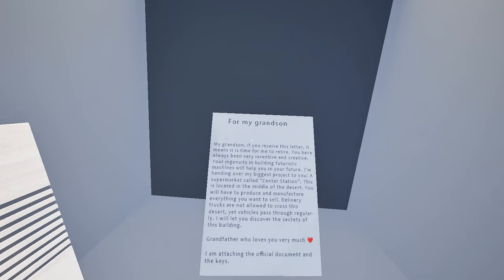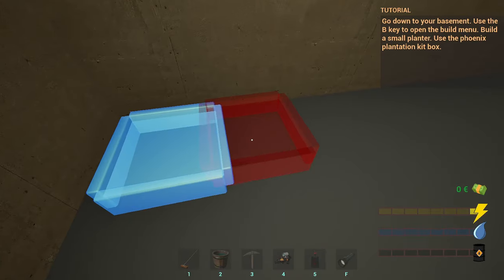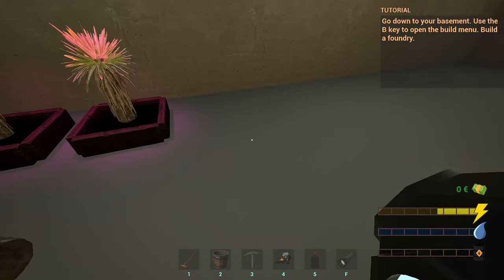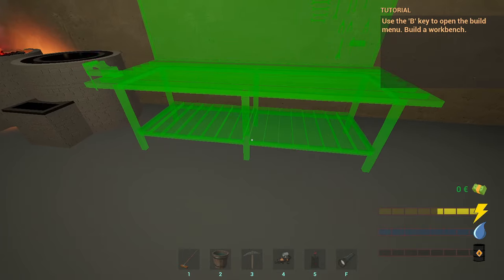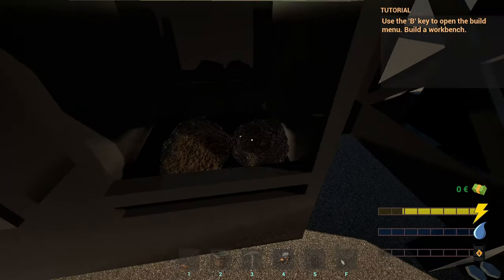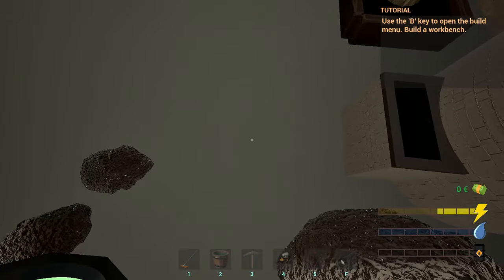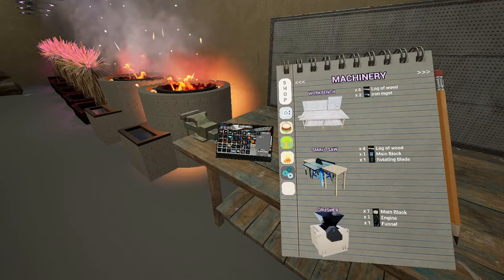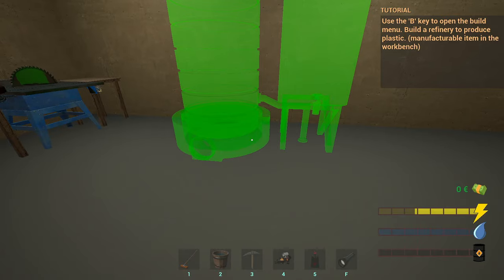Center Station Simulator - ep1 First Look - Craft | Build | laboratory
Inherit an abandoned shopping center. Make it functional and produce many products in your underground laboratory! Get rich by selling them to your customers. Develop and expand your center with many features!

You inherit a shopping center in the middle of the desert, an oasis for your customers crossing this hot road. Renovate it, make your own products in your expandable underground laboratory! Your Shopping Center is autonomous, manage your production of electricity, water, oil, resources.
Build your LABORATORY
Manufacture numerous industrial machines for your personal and commercial production! Expand your underground laboratory without limits. From the mine, to the ores, to the foundry, to manufacture advanced components essential to your development! Freely place your constructions, and destroy them to better organize your space!

Set up your SHOP
Thanks to numerous construction plans, arrange your shop to perfection! Sell many products previously manufactured in your laboratory! Automate your payment checkouts. Improvements are available to boost your sales!

Expand your PARKING
Build a parking lot for your customers using materials previously made in your laboratory! Equip your parking spaces with ticketing to charge your customers! Improve their comfort and earn more money!

Industrial autonomy
You are cut off from the rest of the world! Thanks to numerous technologies, manage your production of electricity, water, oil and raw materials!
Roadmap
Next updates to come: Gas station, car wash, laundromat, computer store, car garage, hotel, pets, arcade, clothing section, restaurant!

Craft | Build | laboratory

I would like to thank you for all the support you have given to my channel and if you would like to continue to help out with tips/donations it would be much appreciated, Bless you.